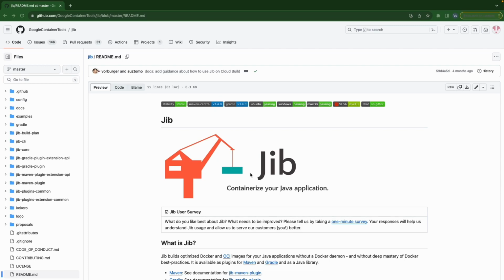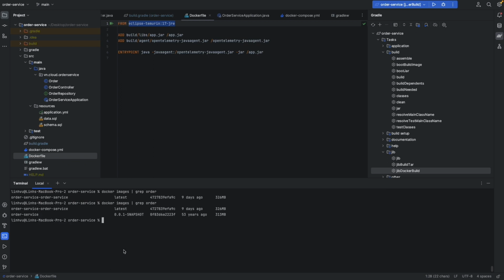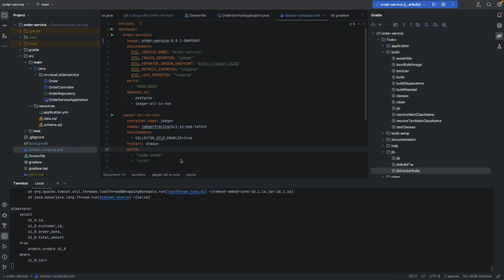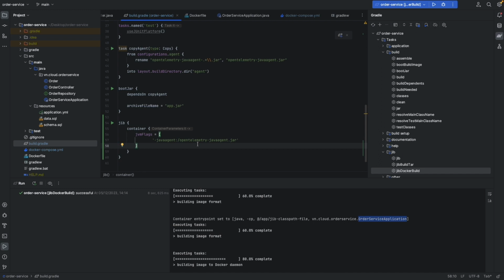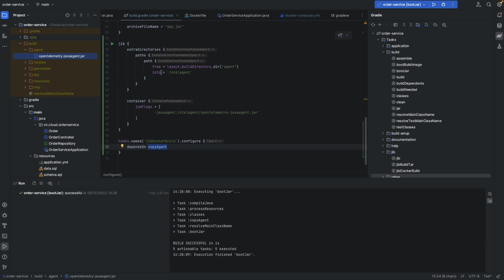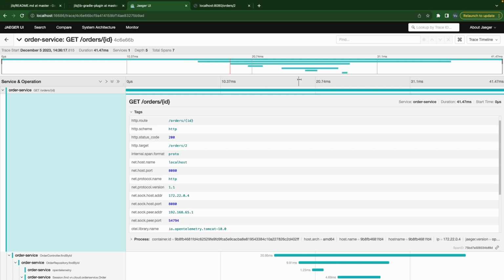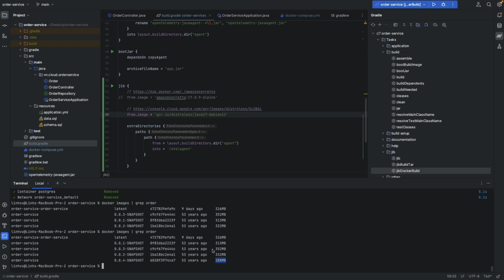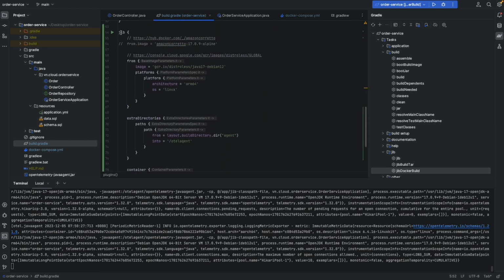3. OpenTelemetry: Containerize Auto Instrumented Spring Boot using Google Jib (without Dockerfile)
In this video, we're gonna containerize our auto-instrumented spring boot service without using Dockerfile, instead we're gonna use Google Jib, by that we can build optimized images without knowing Dockerfile best-practices,  improve our Continuous Deployment pipeline CD pipeline, and other convenient things. We also experiment different base images for different runtime environment, and also select the platform of the base images.